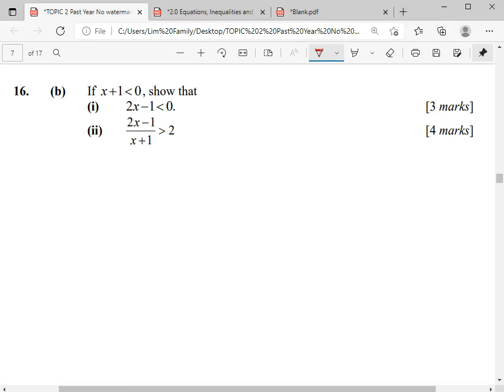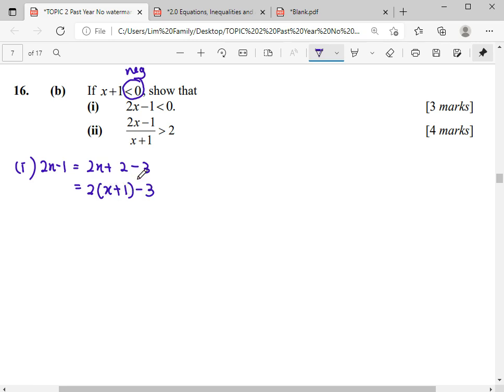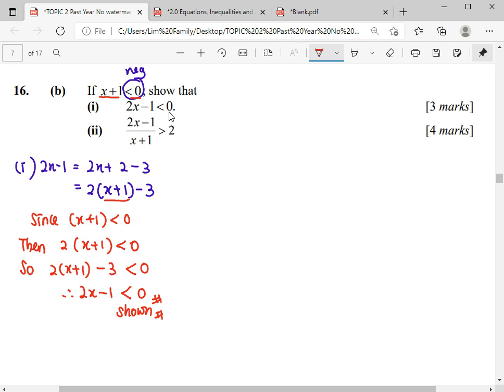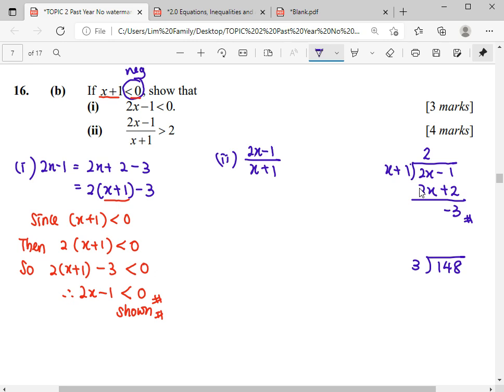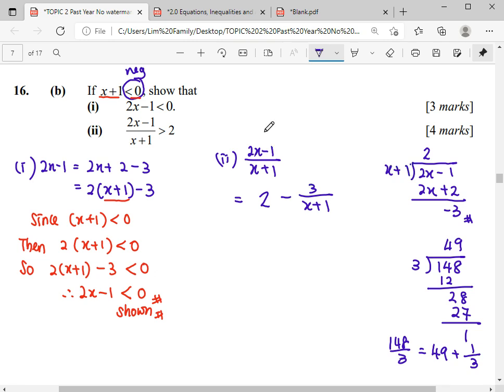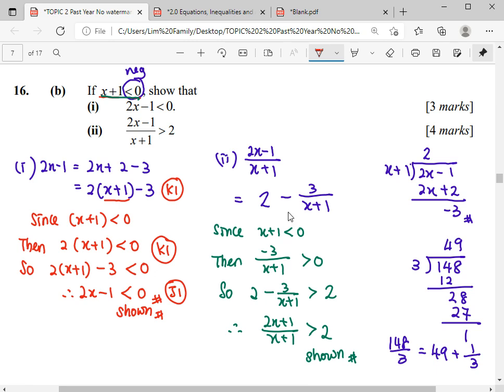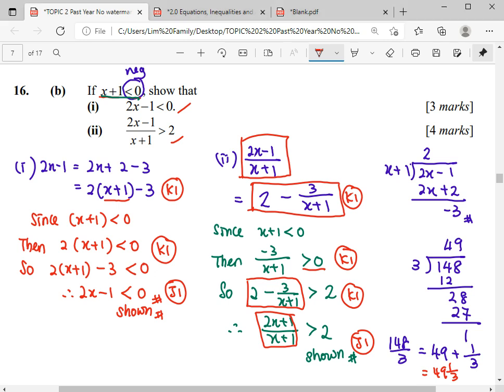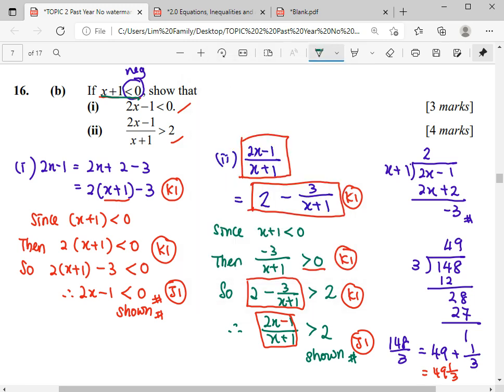PAST YEAR T2 Q16b 2013/2014 SM015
If x+1 less than 0, show that
(i) 2x-1 less than 0. [3 marks]
(ii) 2x-1/x+1 more than 2. [4 marks]